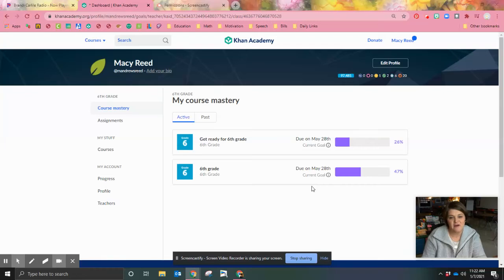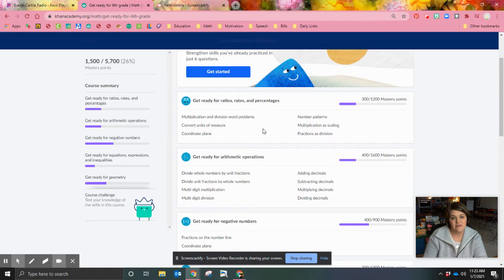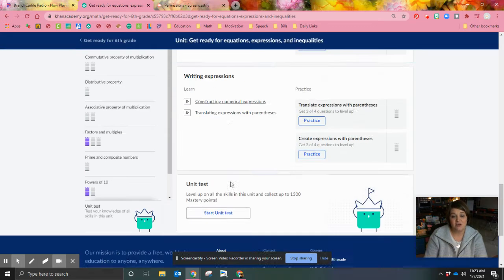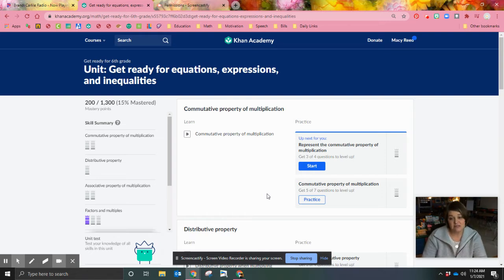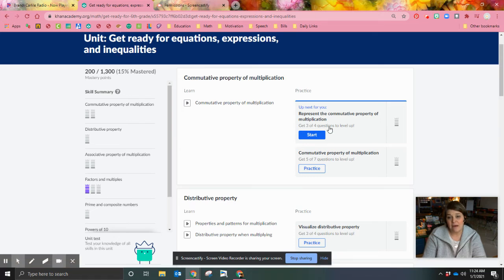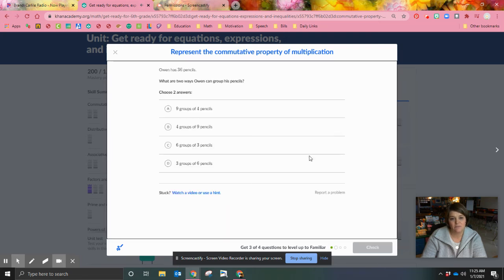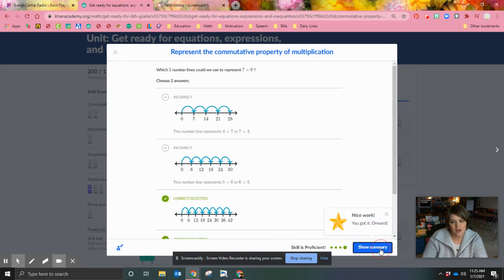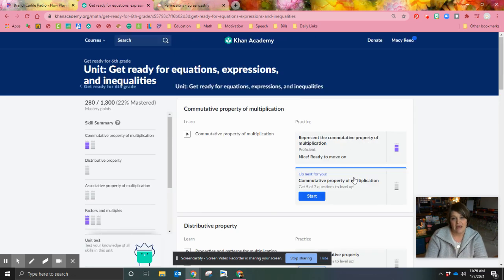How to raise your mastery percentage on Khan Academy